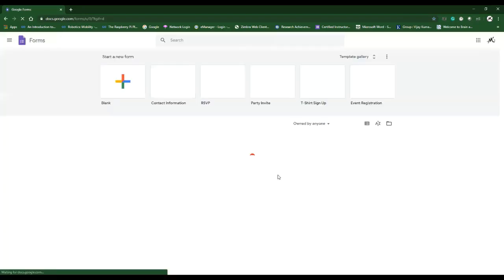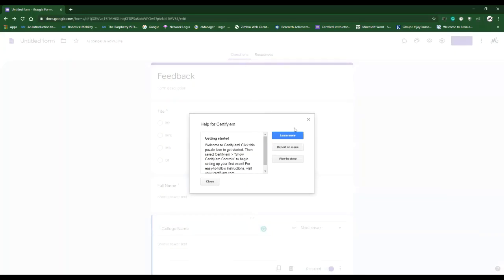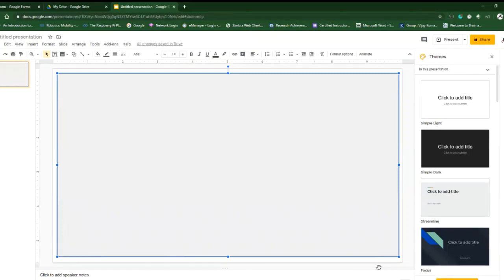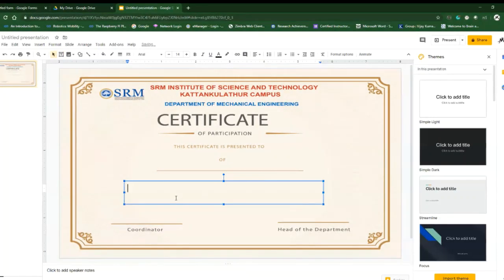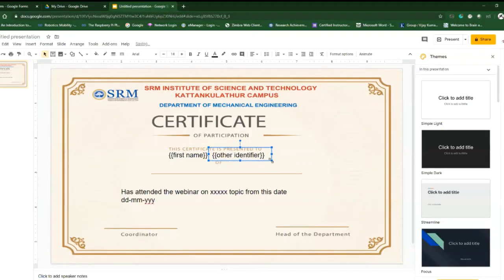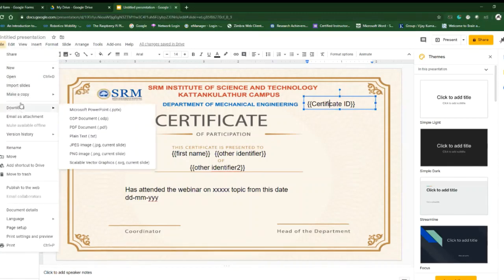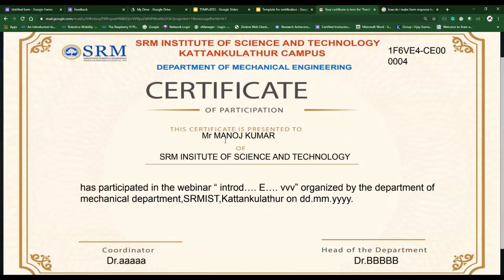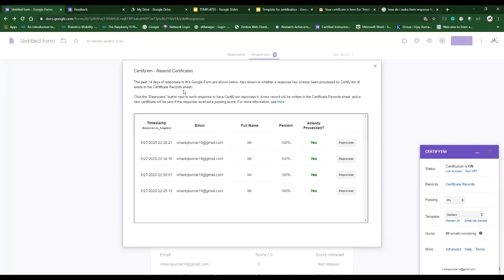E Certificate Generation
Certificate generation for those who attended Webinars , FDPs , Seminar, Quiz and Competition Using Google Form .Watch still end drawback of automatic generation is discussed and how to overcome it.